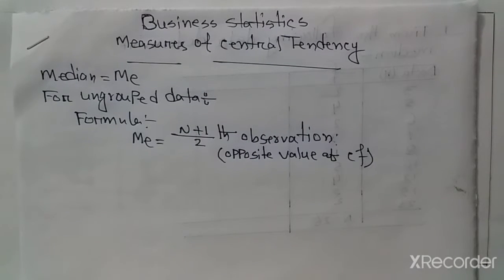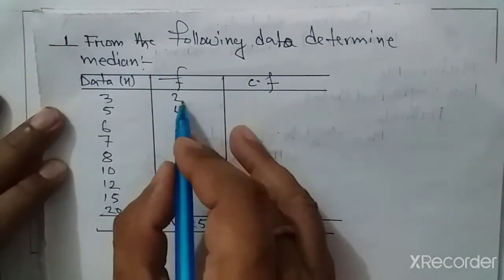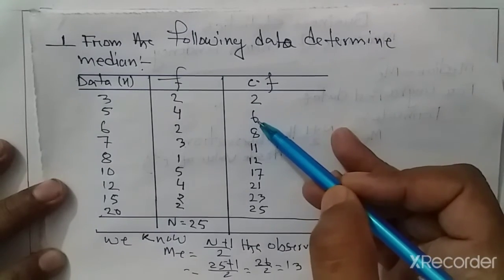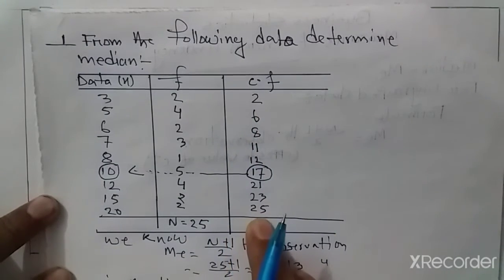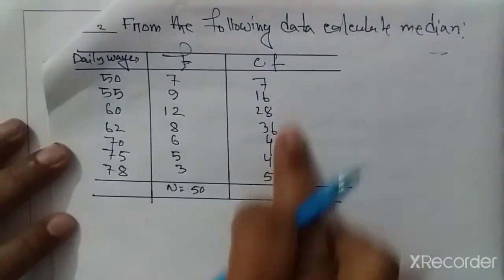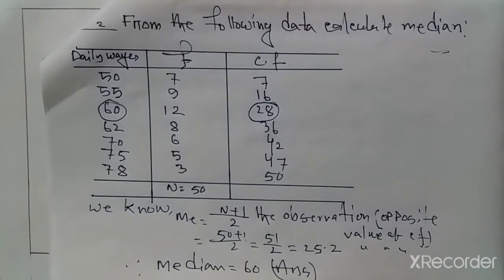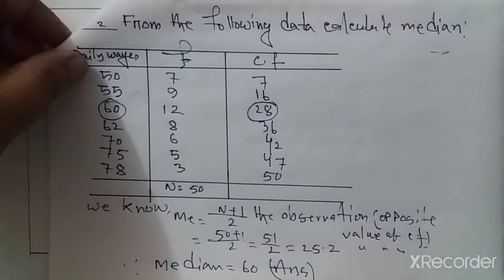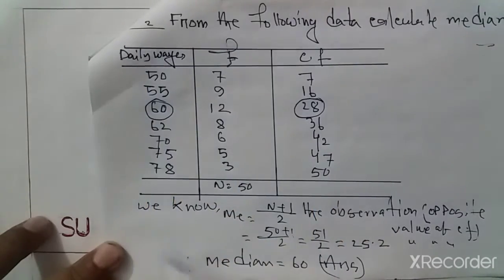Business Statistics, Median of ungrouped data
Calculation of median from ungrouped data